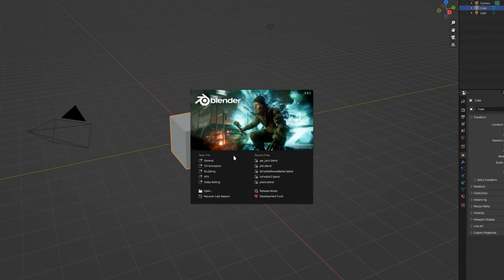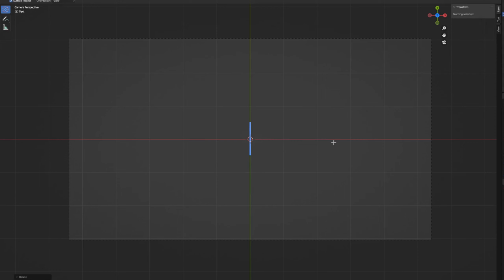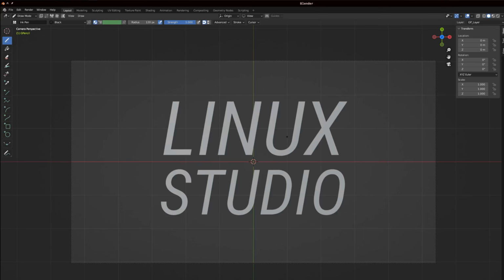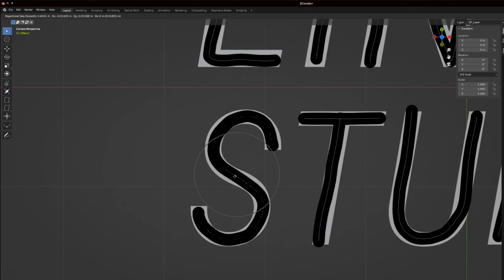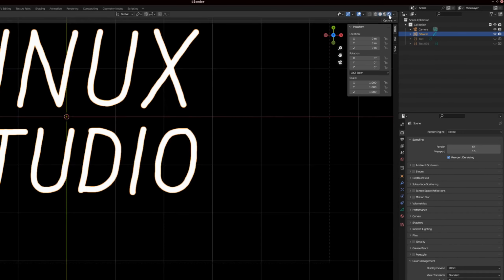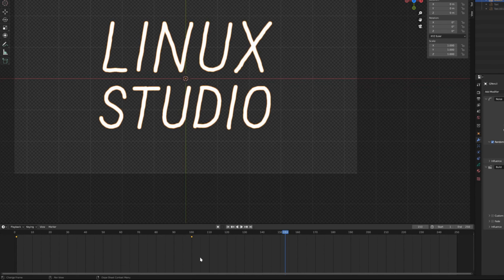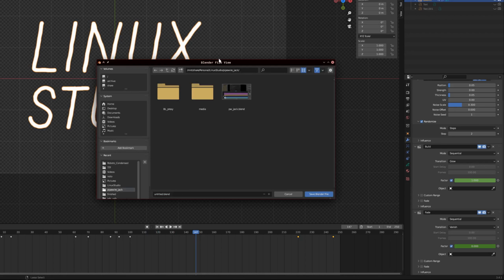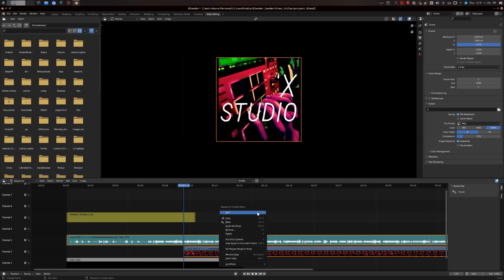Lively Hand-Drawn Animated Text [Blender Grease Pencil Tutorial]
Want to add a personal touch to your videos? This tutorial will show you how to use Blender to bring hand-drawn titles to life in the style of classic 2D animation. Learn how to add motion and effects to your titles, and express your own personality through your videos. This technique not only helps to create unique titles but also adds an artistic flair to any video.

BTC: bc1q85smhkakv7kjcnrnnwsqrvxvdt6vg86fq3c2zy